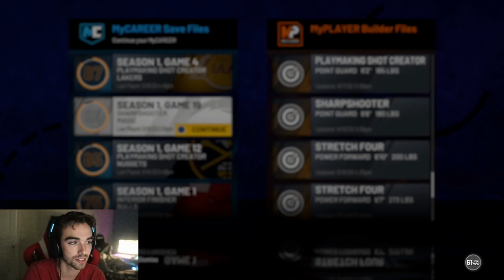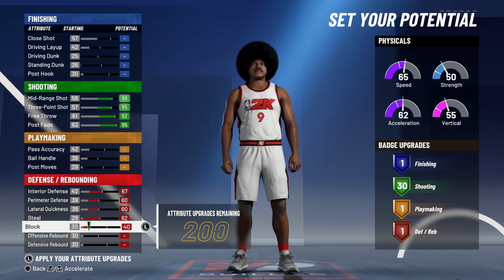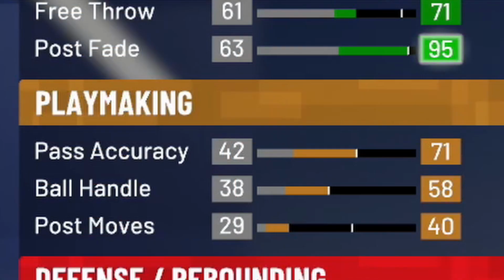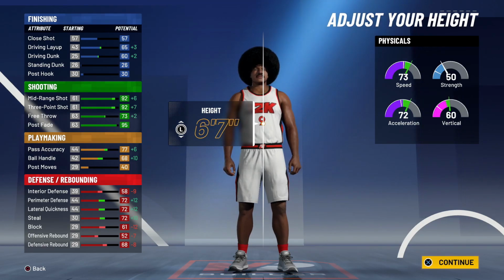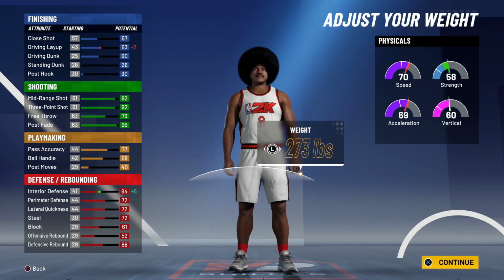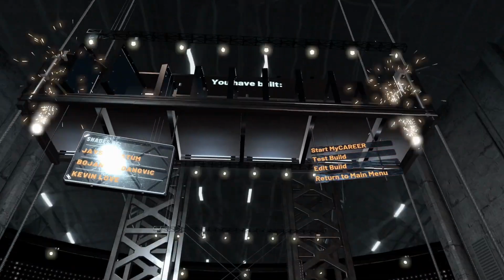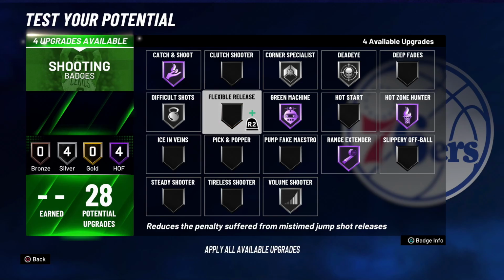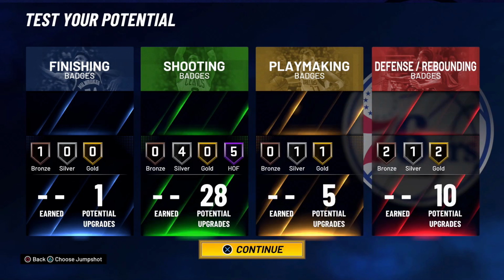BEST SHOOTING BUILD ON NBA 2K21! BEST PURE SHARP & STRETCH BIG BUILD! NEVER MISS A SHOT AGAIN!